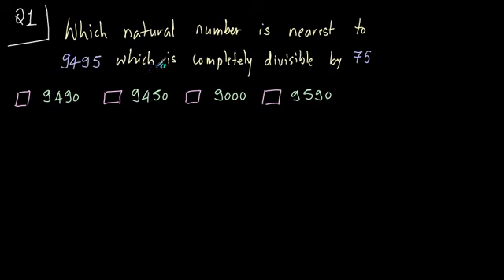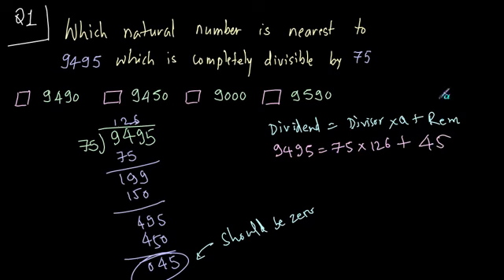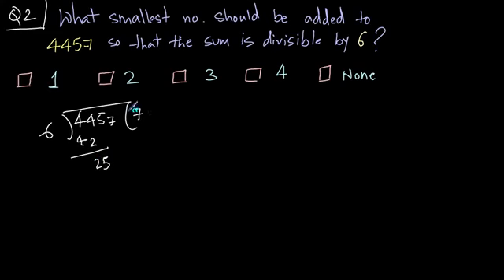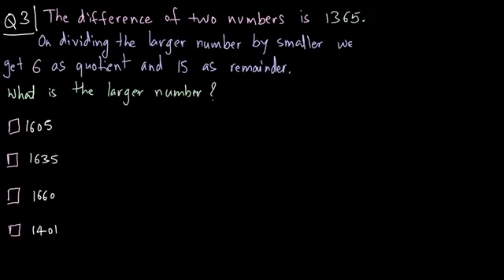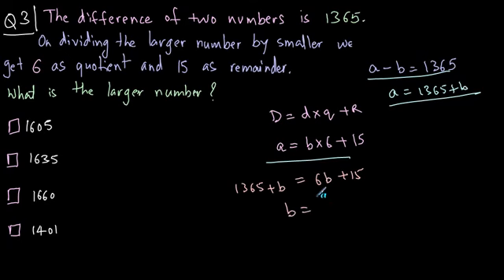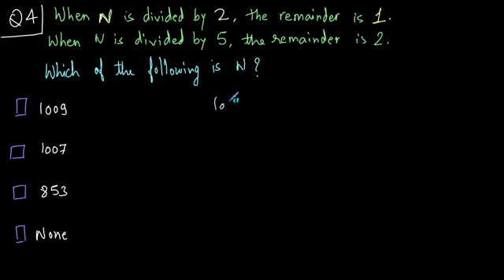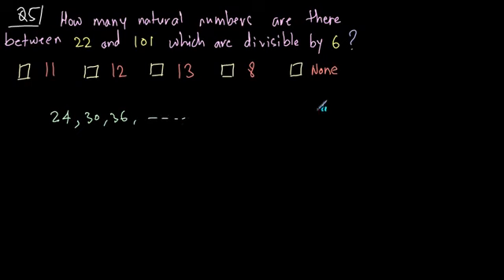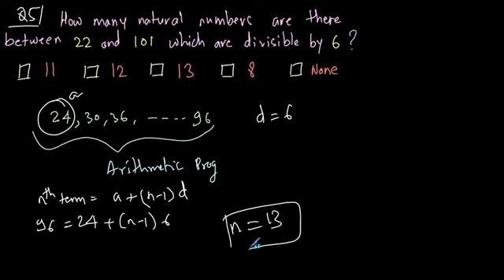QT 12 Solved Examples on Number Operations Part 2 1